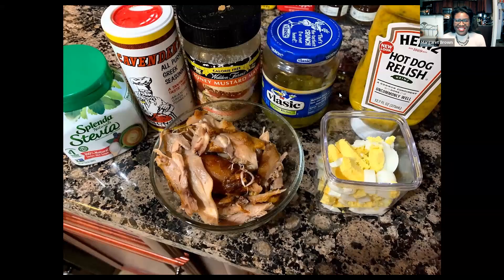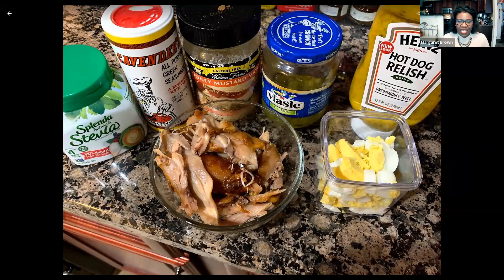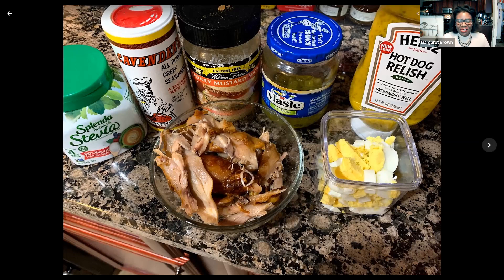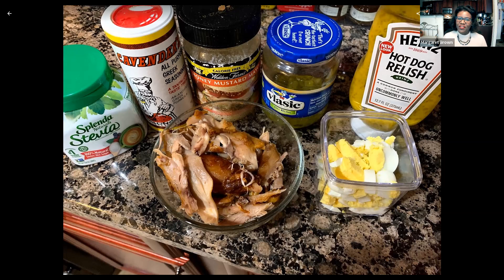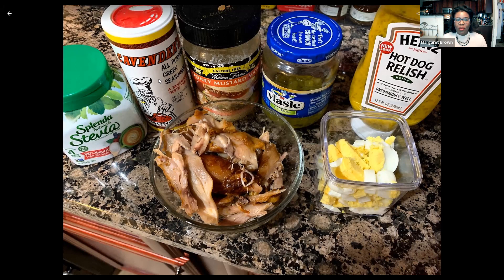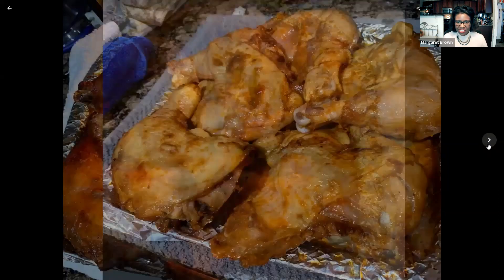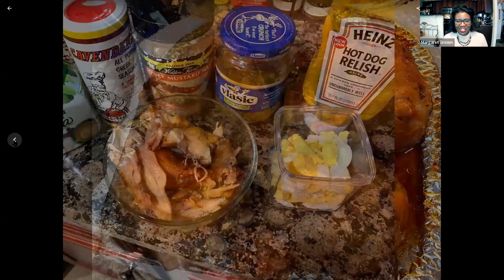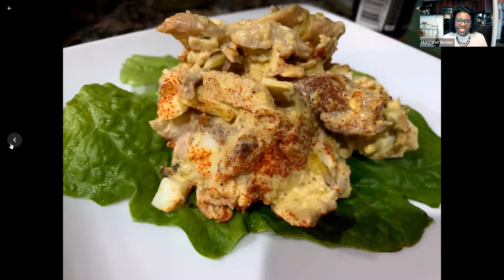Easy Chicken Salad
I saw this recipe on Cooking with Aisha and loved it. Great with crackers!